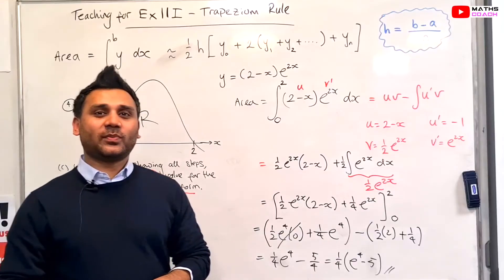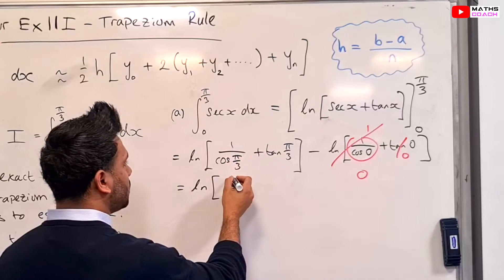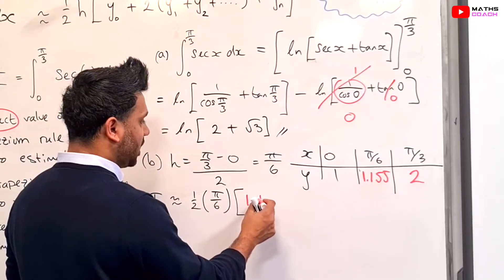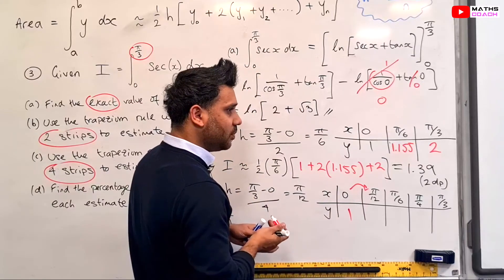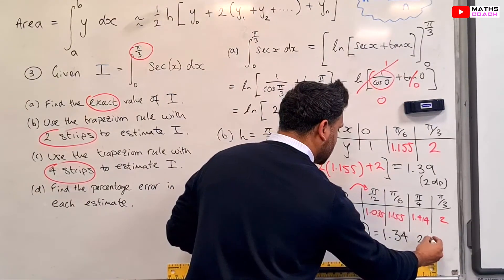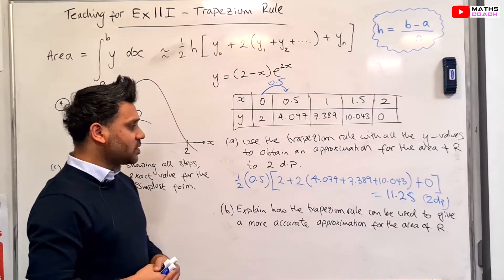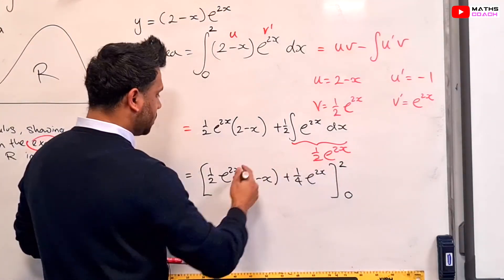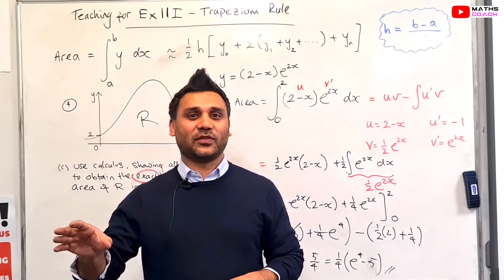The Trapezium Rule (11.9) Harder Example Exam Questions | A Level Maths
Harder Trapezium Rule Examples for Exam Questions | A Level Maths

00:00:00 Intro
00:00:13 Question 1 integrating Sec x
00:07:04 Question 2 integrating Exponential Product
00:11:35 Outro

🎓Maths Coach 🎓